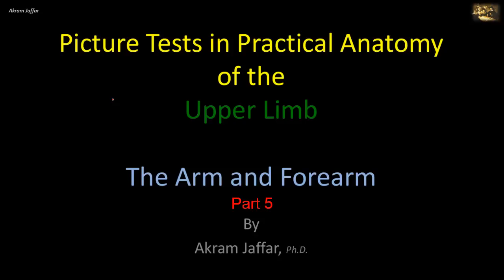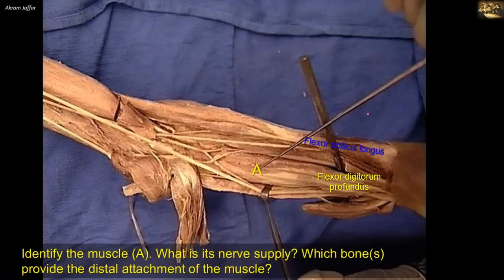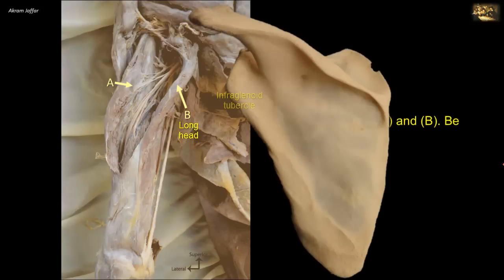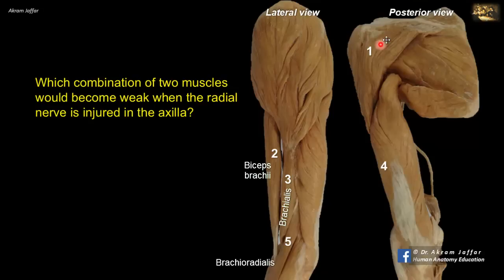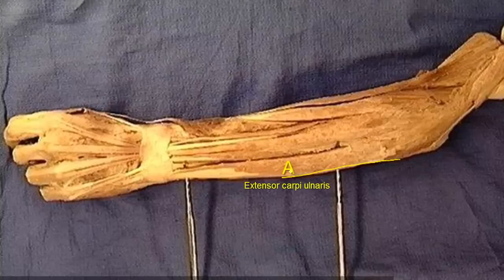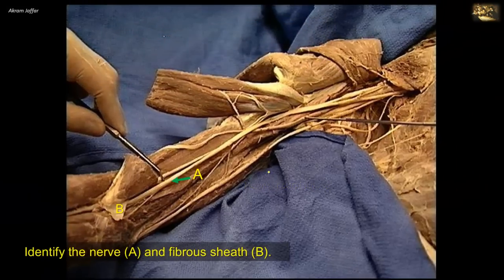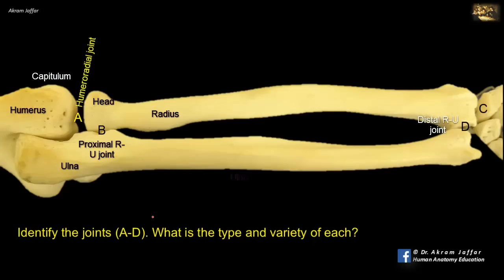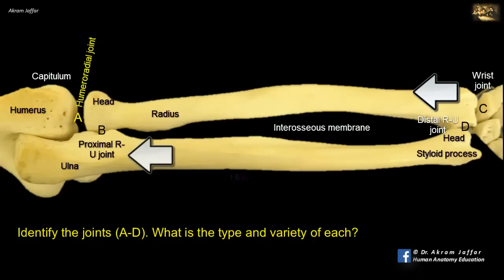Picture tests in upper limb anatomy arm and forearm 5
Upper limb

After completion of this video you will be able to identify and discuss some features of the arm and forearm:
Extensor carpi ulnaris, flexor digitorum profundus, bicipital aponeurosis, joints of the forearm, heads of triceps muscle, median nerve, neurovascular bundle in the forearm, muscles supplied by the radial nerve, ulnar nerve in the forearm.